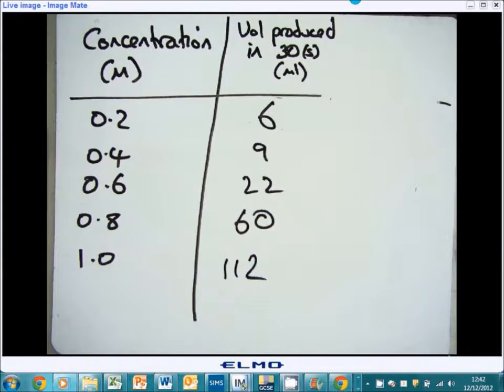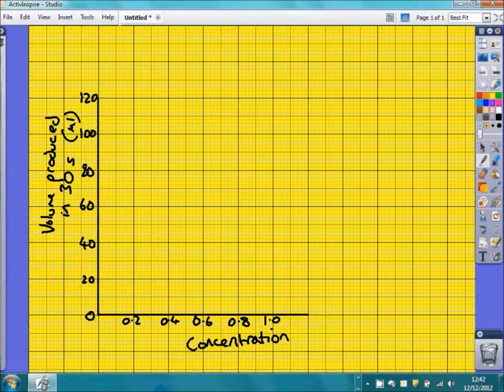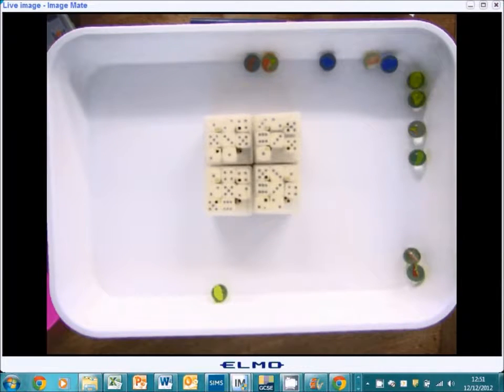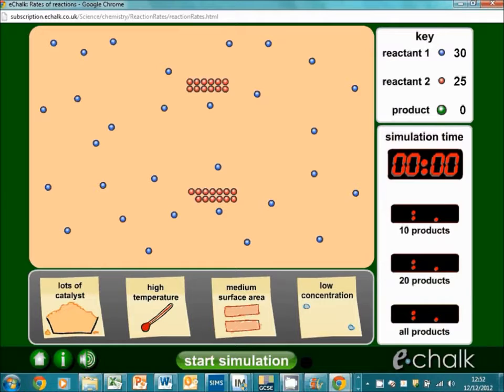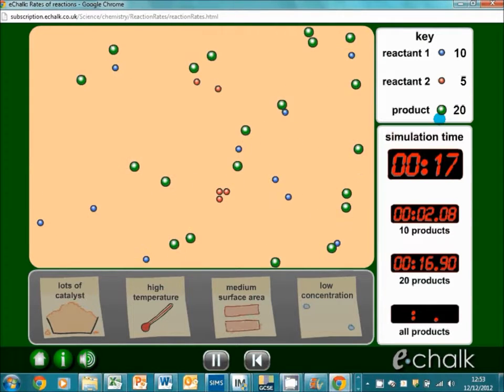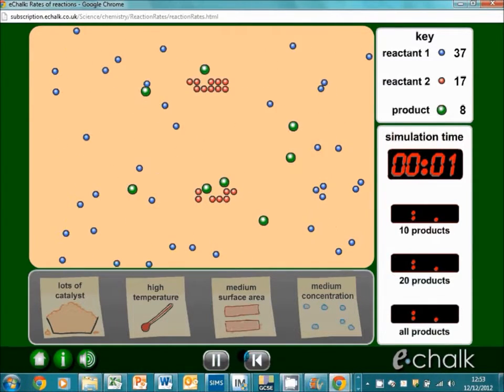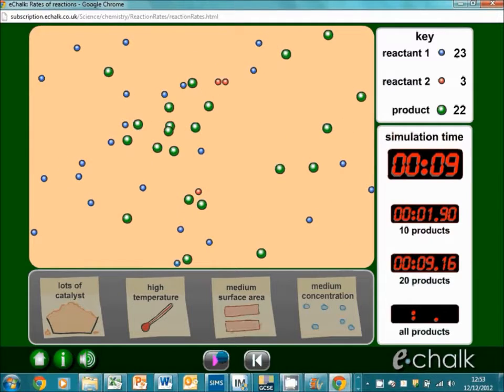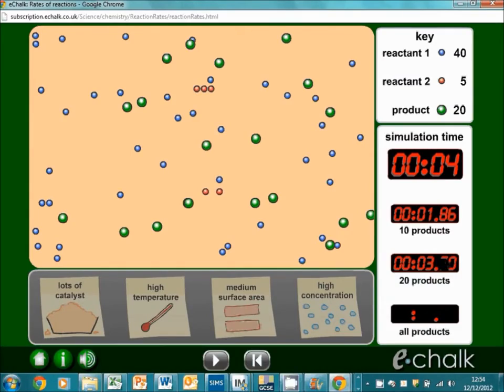Collision Theory: Concentration OLD (2013)